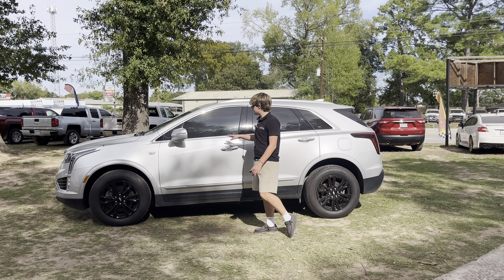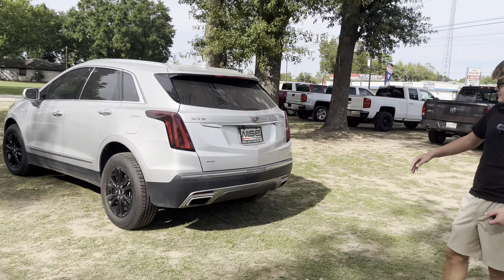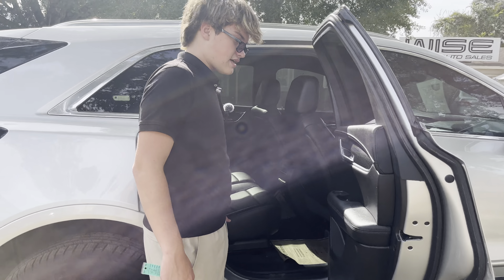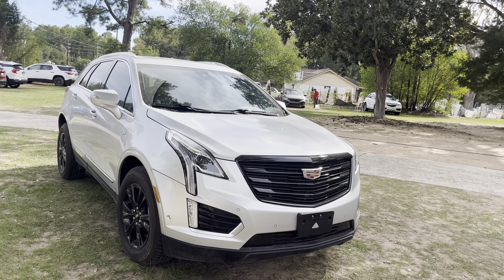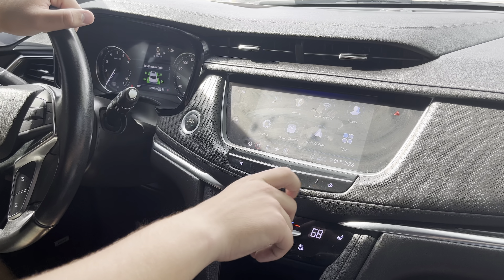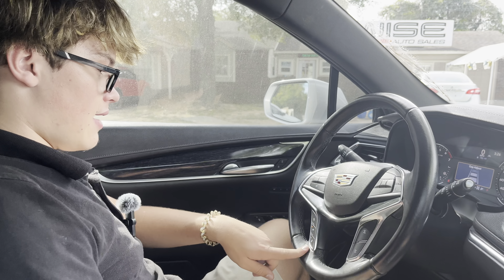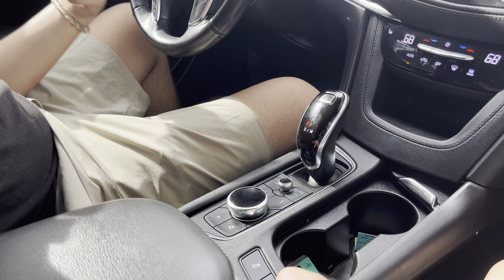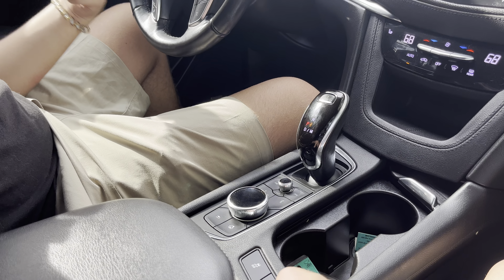2020 Cadillac XT5 at Wise Auto Slaes in Magnolia, Texas